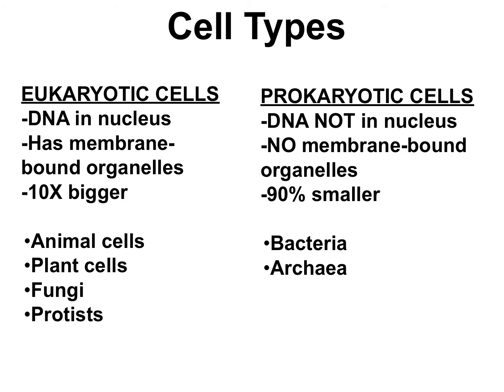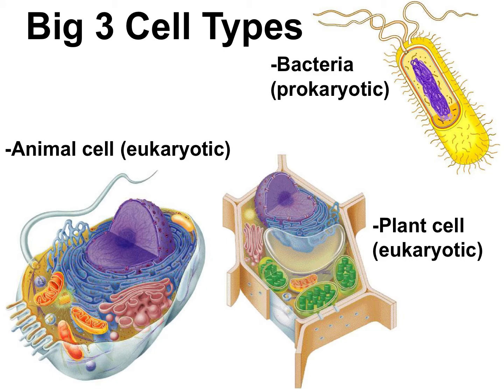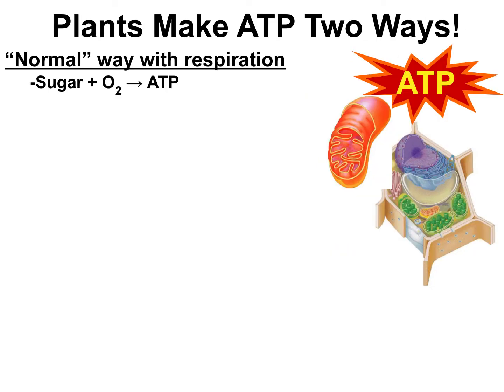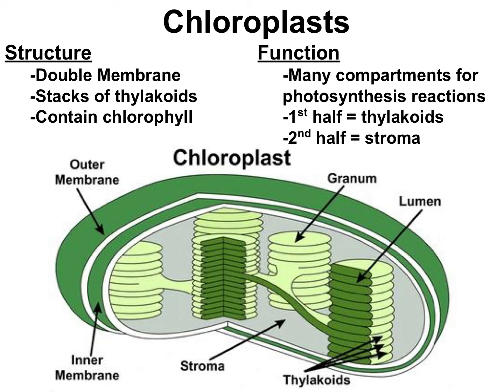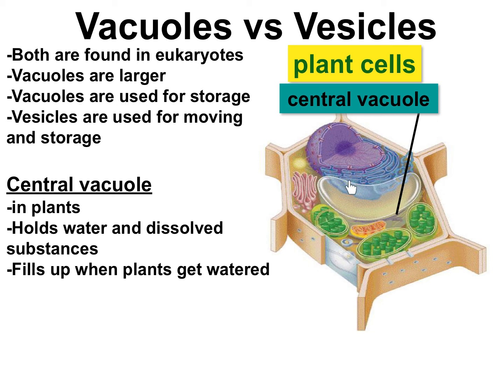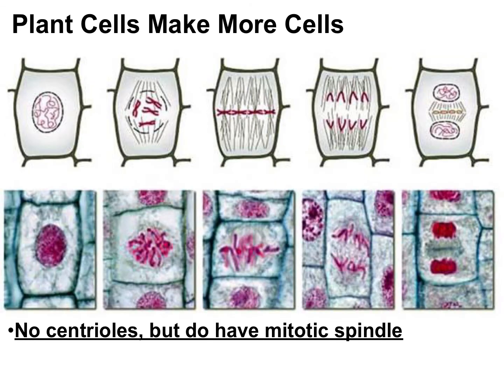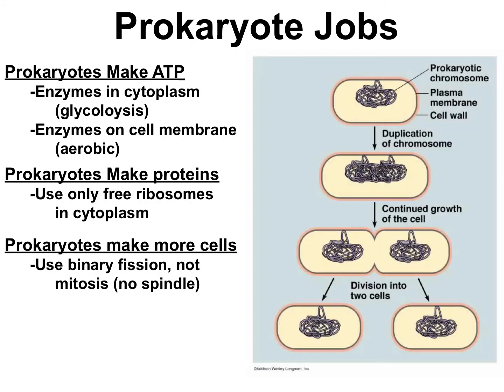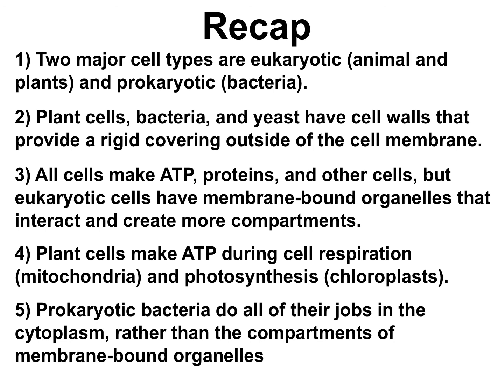Video 6.4 - Major Cell Types WHS AP Bio